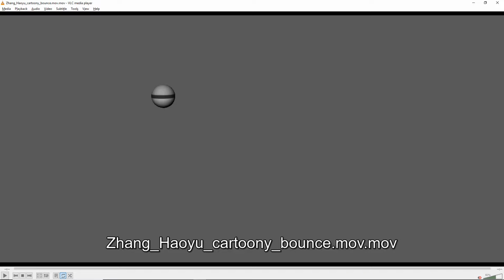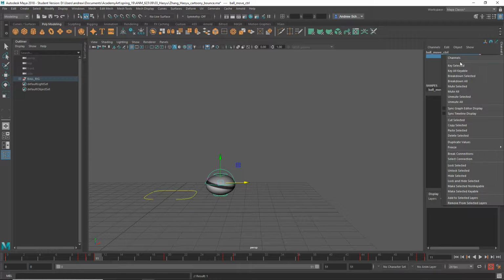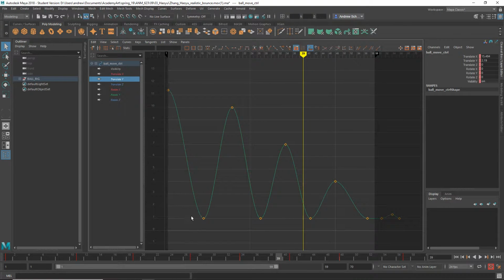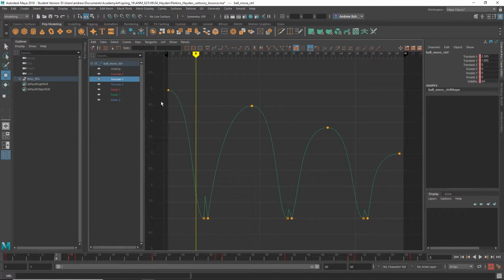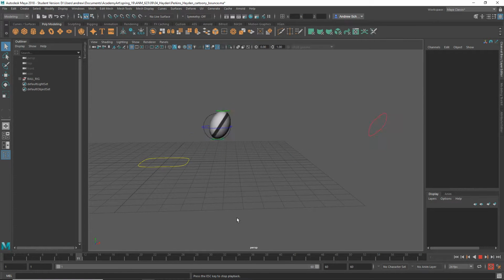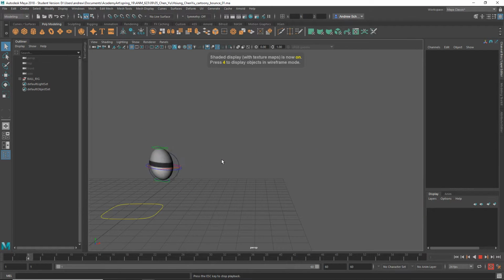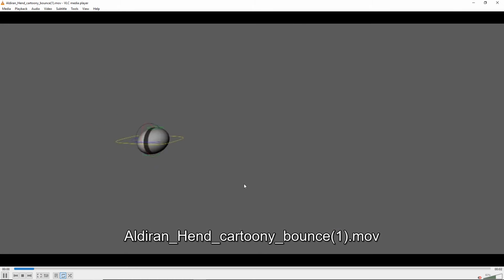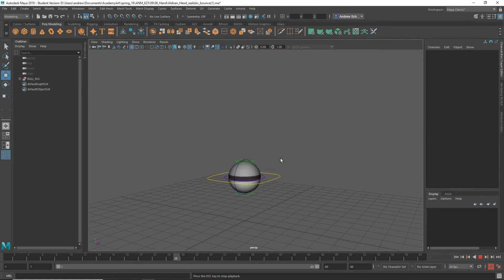spring_19_anm_623_09b